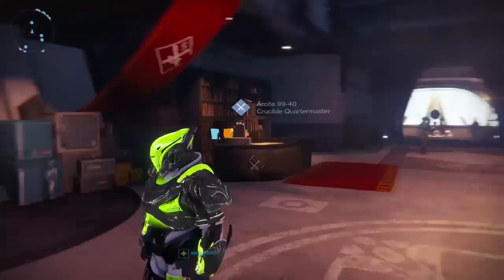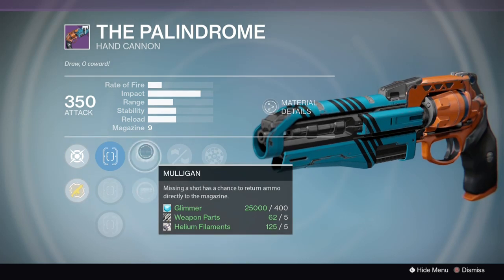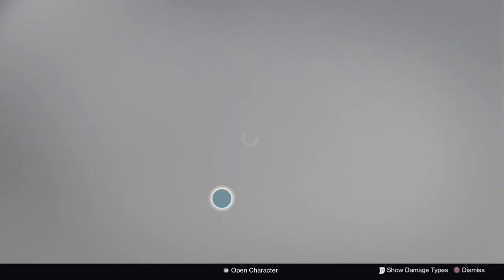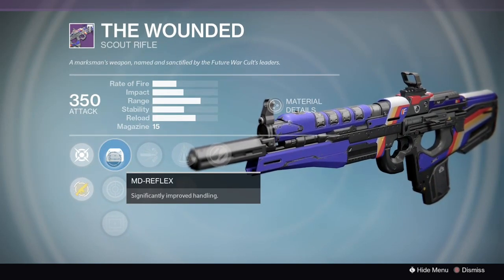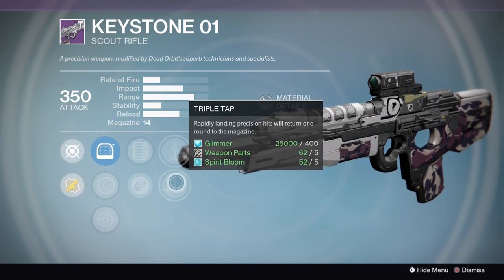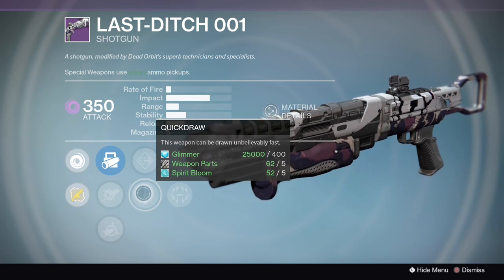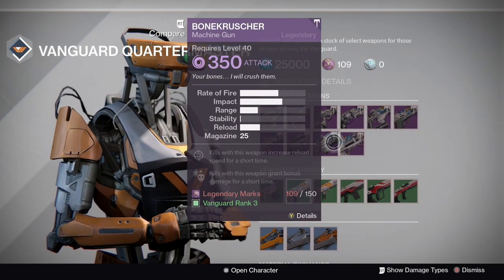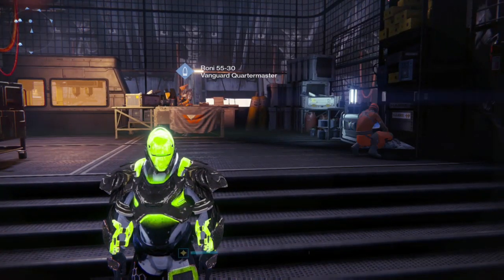Destiny: Rise of Iron - Best Vendor Weapons Available!!!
Join me on Twitch as well!
Come chat with me live as I play through RPGs!

This should help guide some of you to picking out some brand new vendor goodies. Some very good, top tier weapons available.